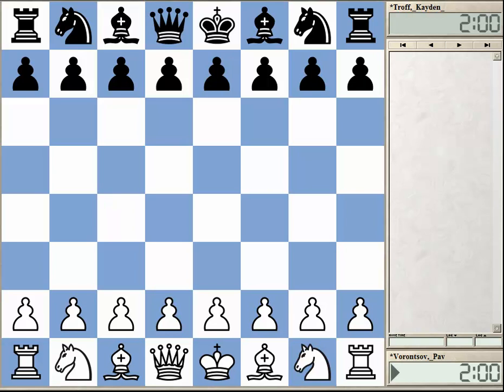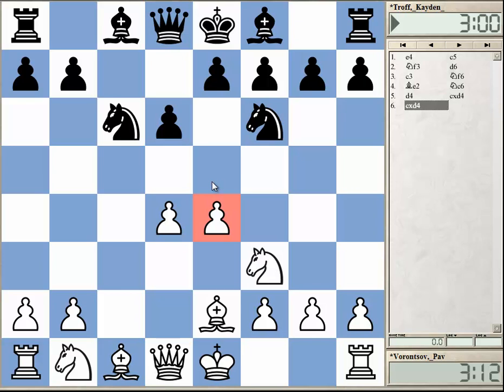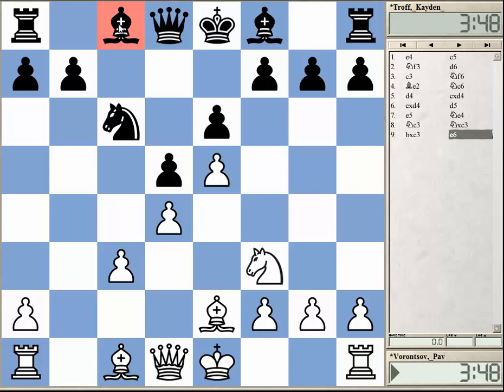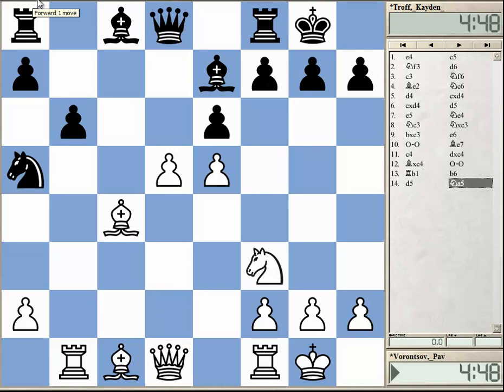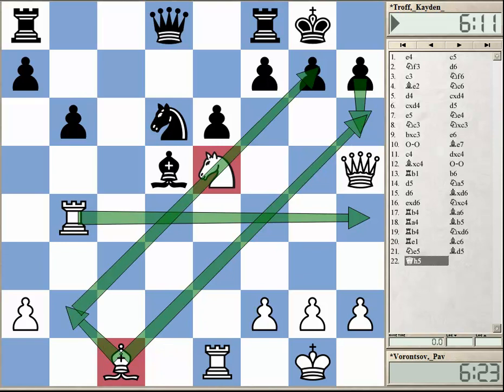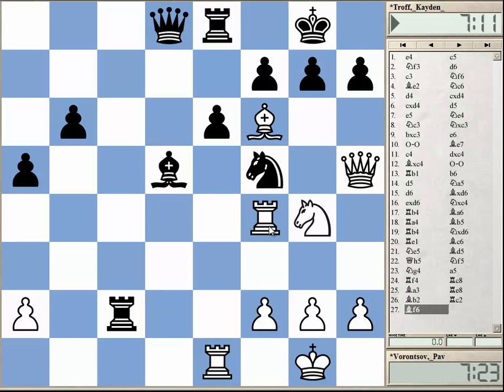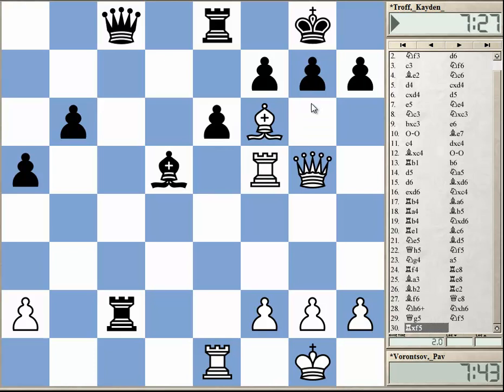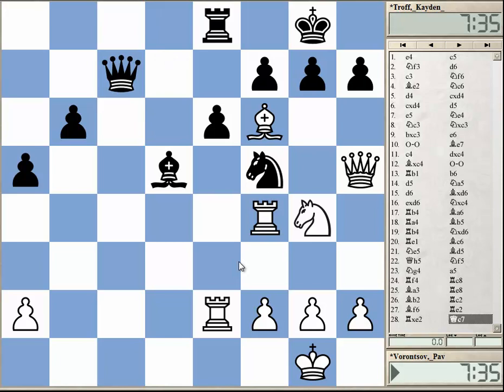THE move of the year: Vorontsov-Troff, World Youth Champs U14 Maribor